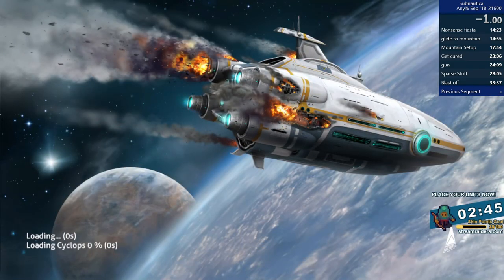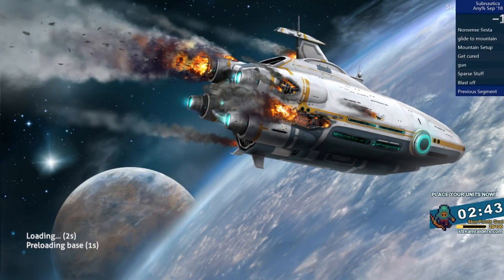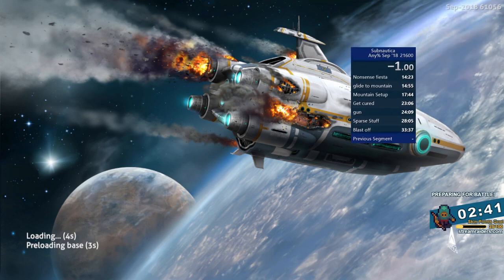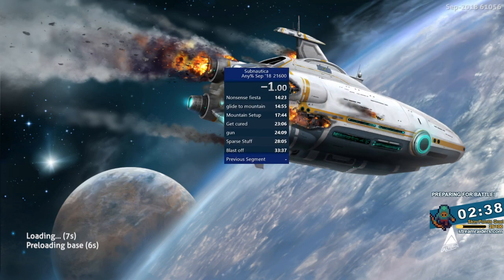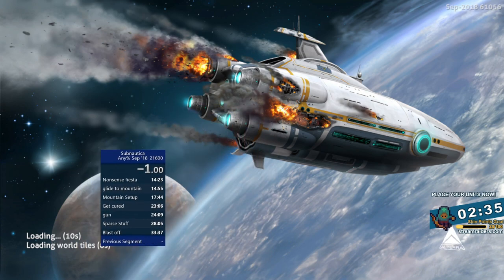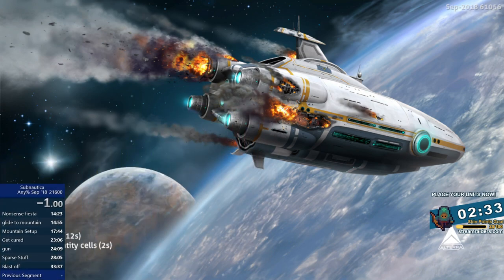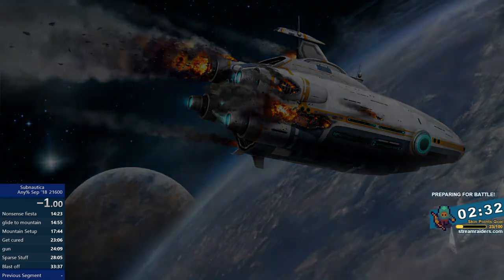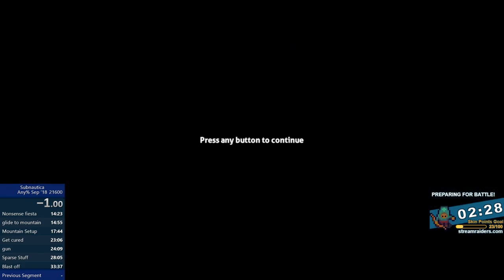Speedrunner Reveals Secret Intro Skip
You wont believe what holding ESC does!

Or you will, who knows tbh. Enjoy a regular stream meme that probably hasnt been seen on youtube before